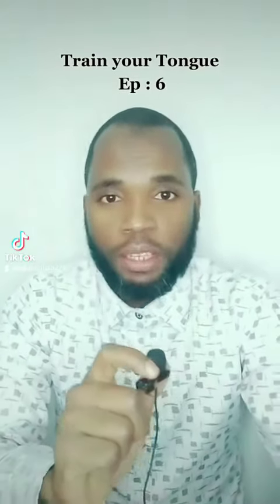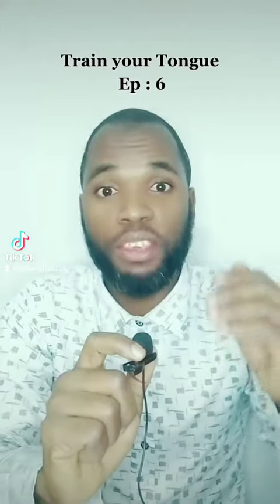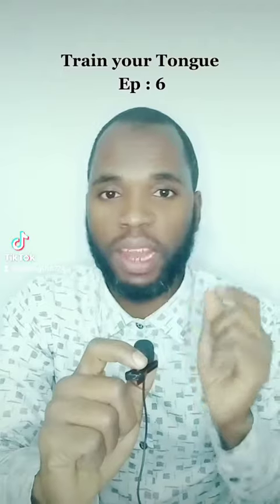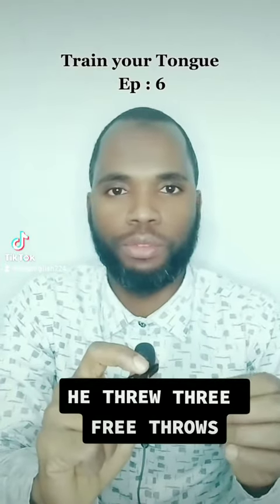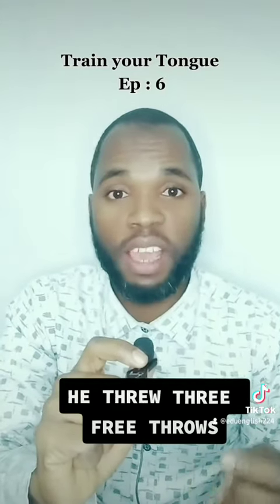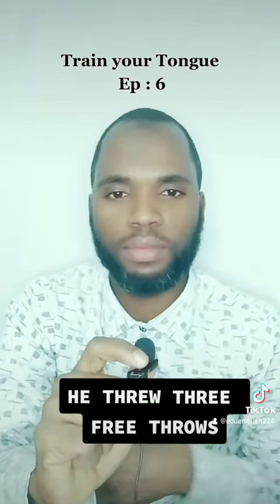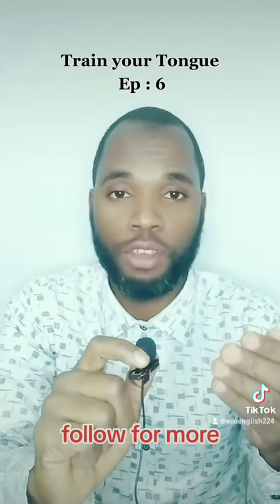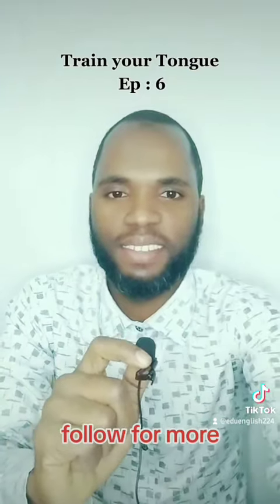Train your Tongue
This series "Train your Tongue" is made to help you improve your English pronunciation with different tongue twisters... one tongue twister in an episode.